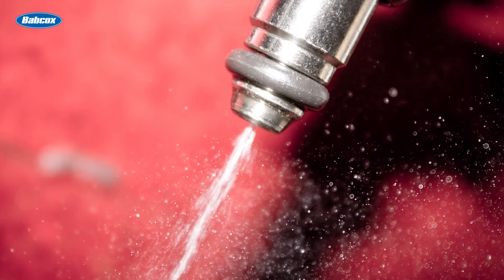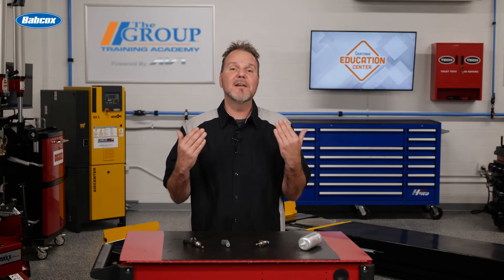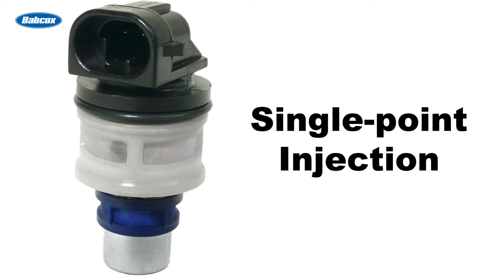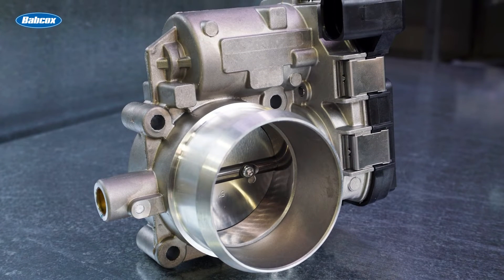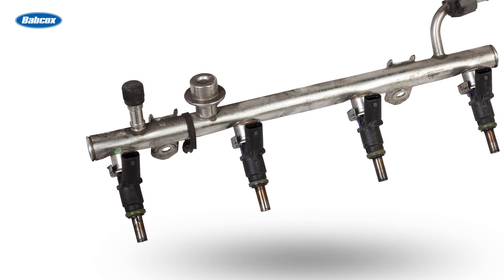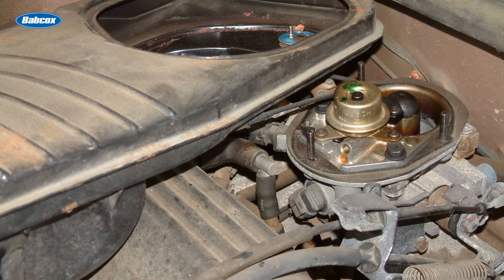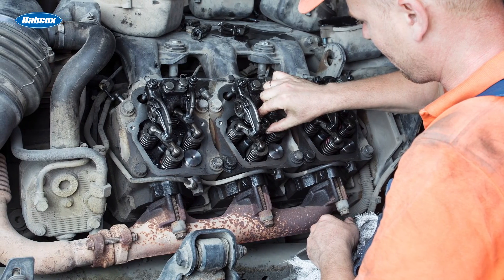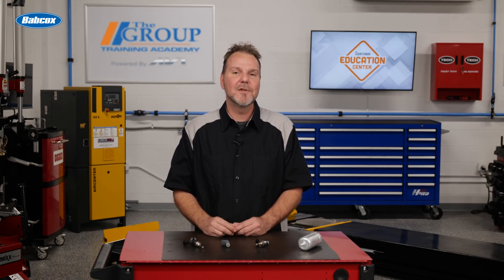Basic Types of Fuel Injection (Part 1)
Explore the evolution of fuel injection from its early days to modern advancements. Learn about the differences between indirect and direct injection, and how these systems have revolutionized fuel economy and emission control. In this video, we cover throttle-body injection, port injection, and their roles in engine performance.